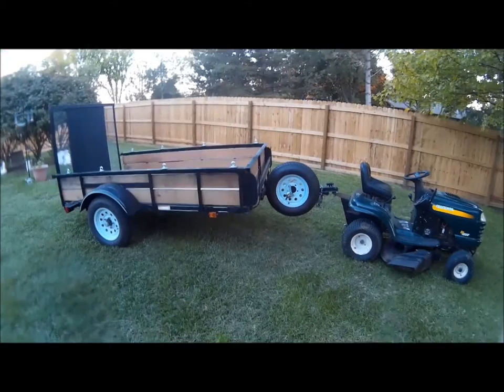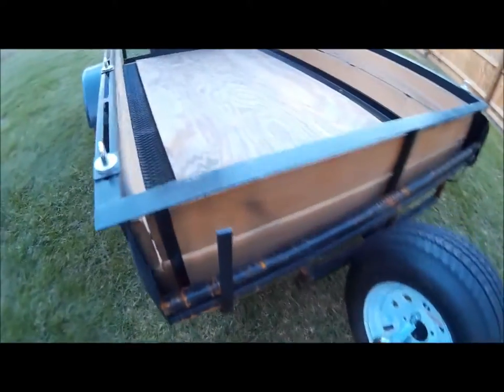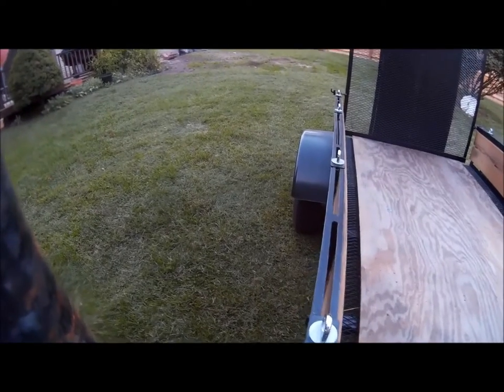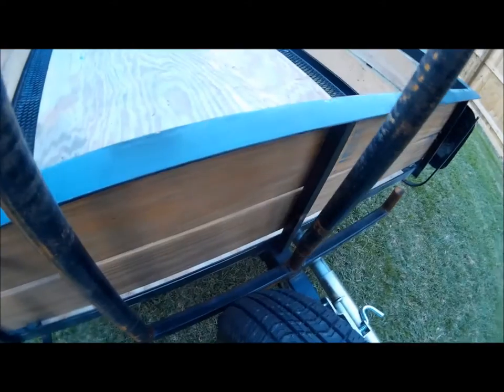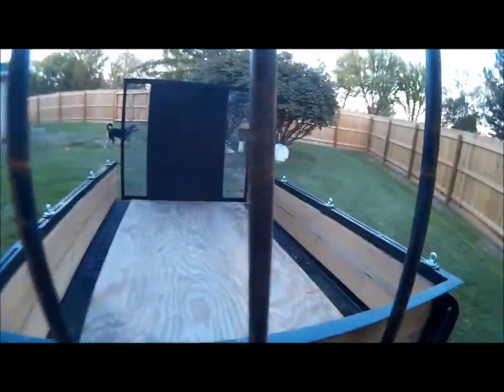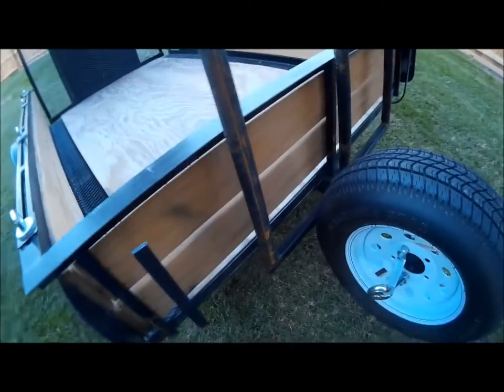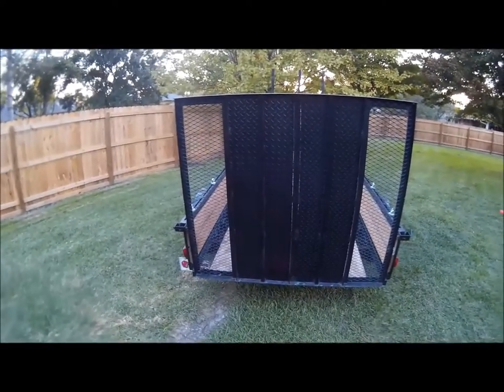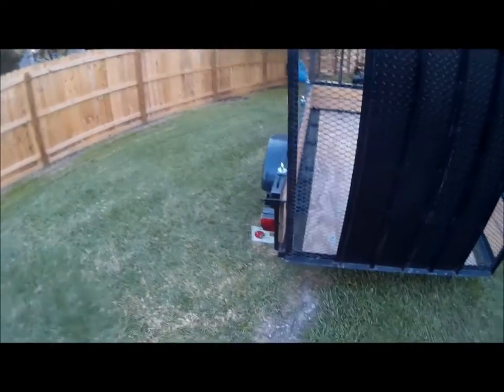Pimp my trailer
Added accessories to make a trailer more useful